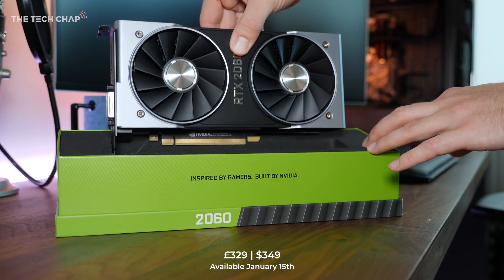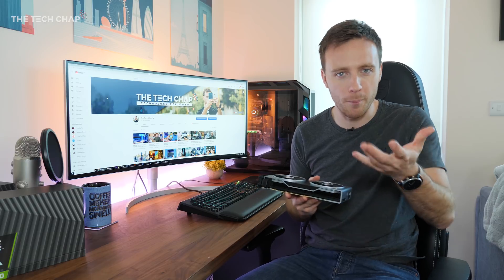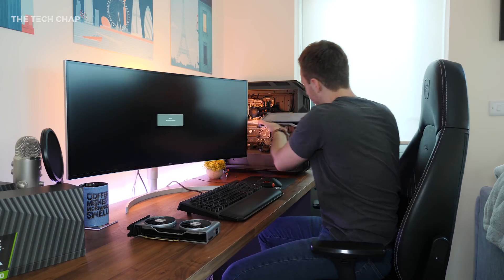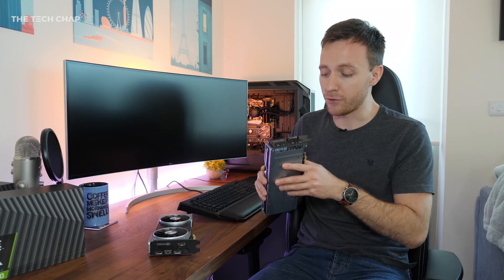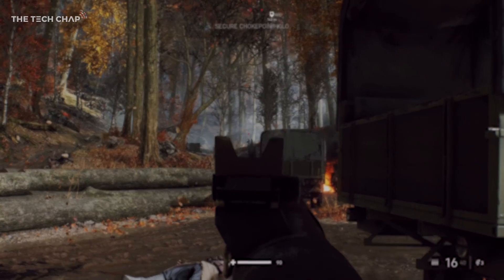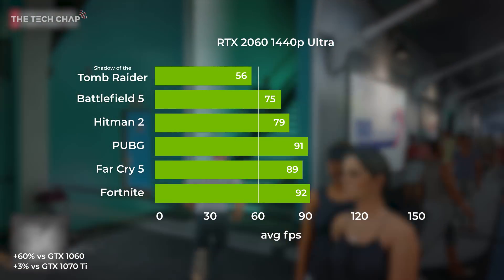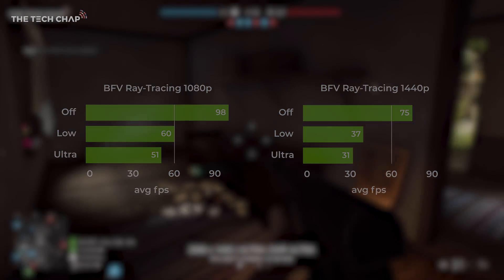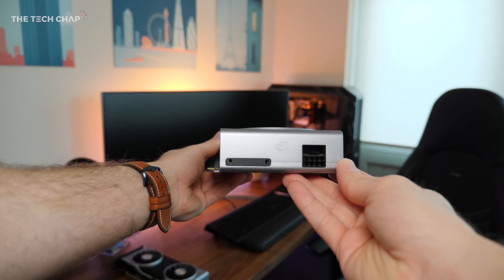Nvidia RTX 2060 TESTED - Your Next Graphics Card? | The Tech Chap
The Nvidia RTX 2060, announced at CES 2019, costs £329/$349 and offers GTX 1070Ti performance - plus it's cooler, quieter, and has RTX benefits like Ray Tracing and DLSS. Is it the best value card? ➤ Amazon US | ➤ Amazon UK

[Video Re-Uploaded to add Graphs!]